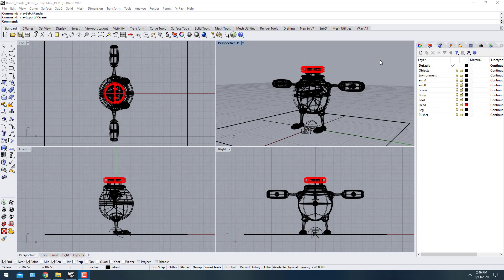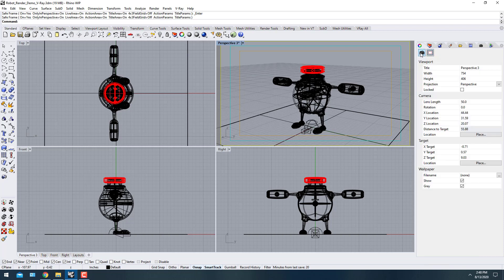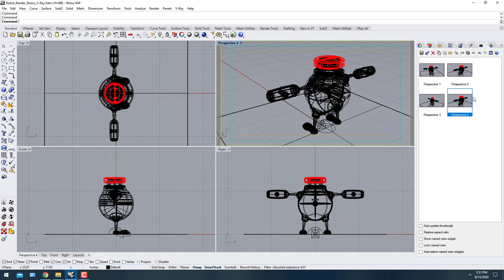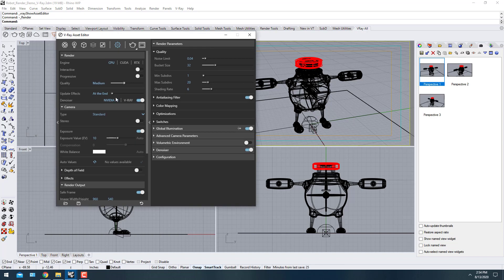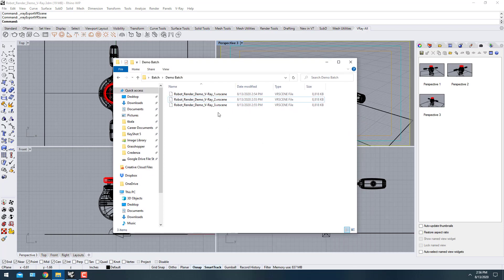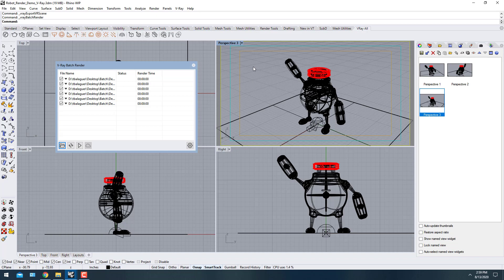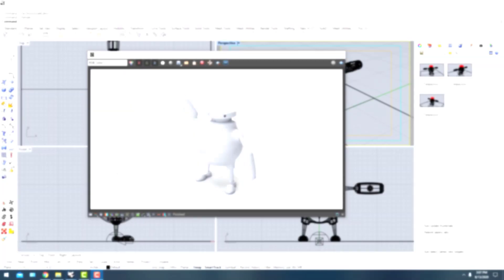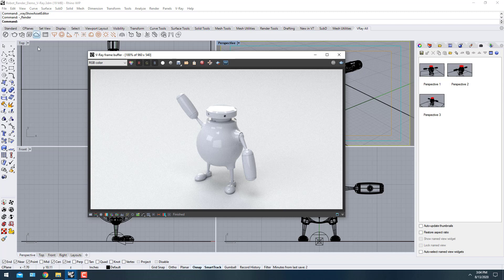Rhino V-Ray Render Queue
In depth demo on a Rhino workflow for creating a rendering queue using the V-Ray Batch.